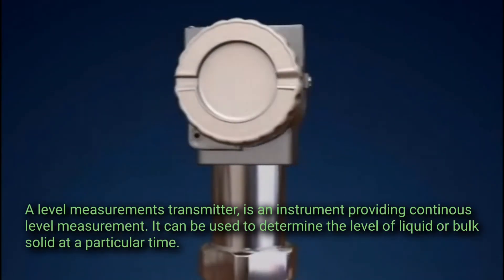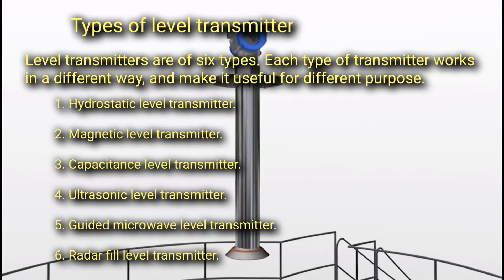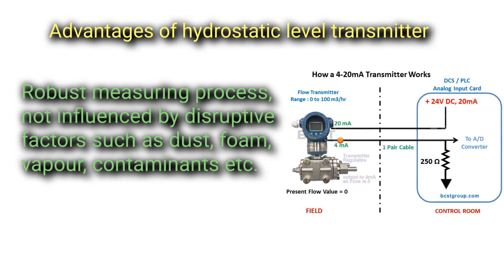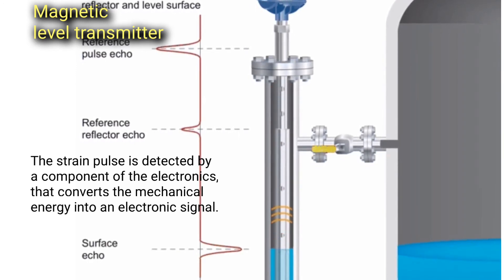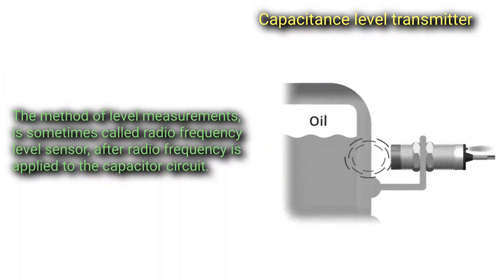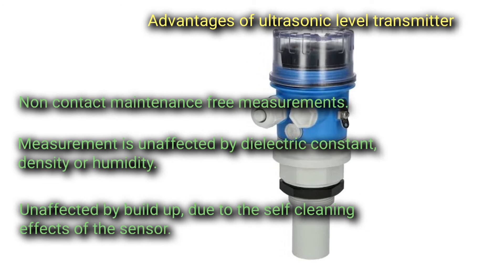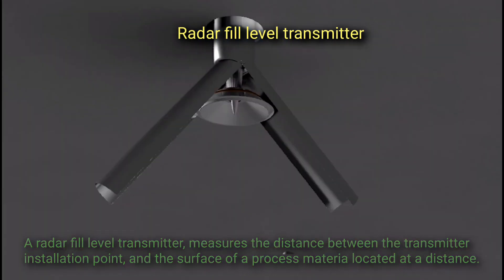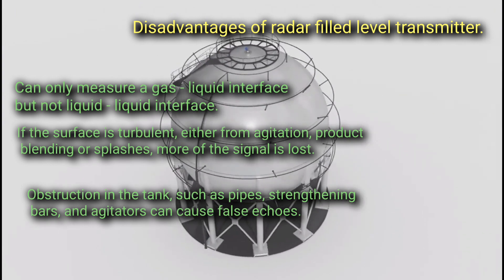Level Measurement Transmitter | Electronic Level Transmitter Types Operating Principles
A level measurement transmitter or sensor is an instrument used to determine the level of liquid or bulk solid at a particular time. The level transmitter provides an electrical output proportional to the level of a liquid, or bulk solid in a confined space.

There are two main classifications of level transmitters:
Point level transmitter and Continuous level transmitter.

Point level transmitters are designed to indicate whether the liquid has reached a specific point, while continuous levels are used to render precise liquid level measurements.

Types of level transmitters include:

1. Hydrostatic level transmitter:

Measures the hydrostatic pressure which is proportional to the measured liquid height.

2. Magnetic level transmitter:

Creates a compacting magnetic field to generate a signal corresponding to liquid level.

3. Capacitance level transmitter:

Measures the change in capacitance that occurs as the tank level changes.

4. Ultrasonic level transmitter:

Measures the time between sound energy transmitted from the sensor, to the surface of the measured material and the echo returning to the sensor.

5. Guided microwave level transmitter:

Uses the principle of Time Domain Reflectometry (TDR).

6. Radar Level transmitter:

Measures the distance by measuring the time of flight of a travelling wave.